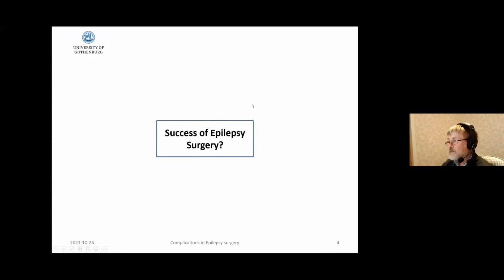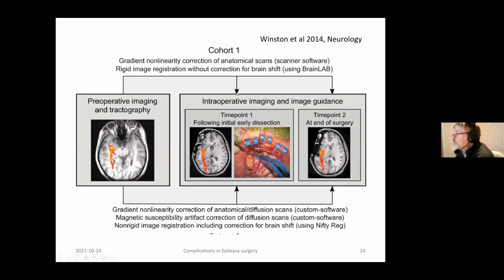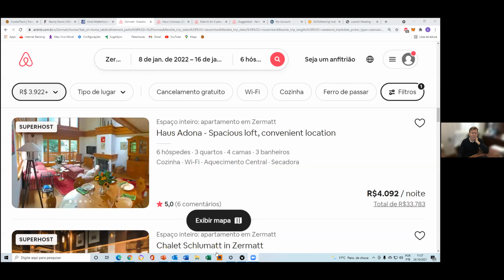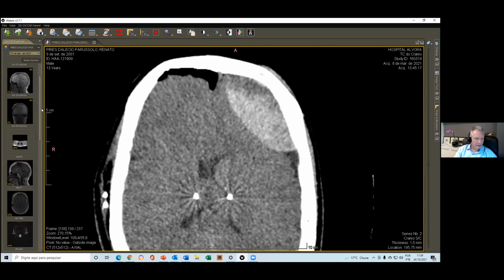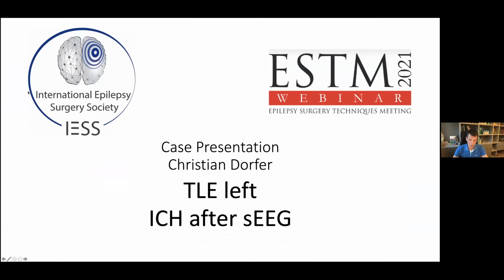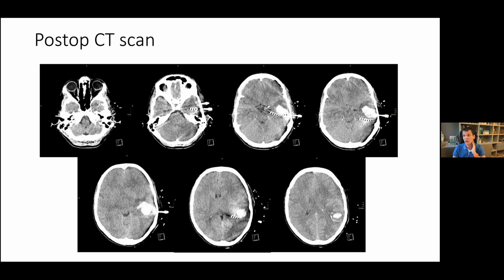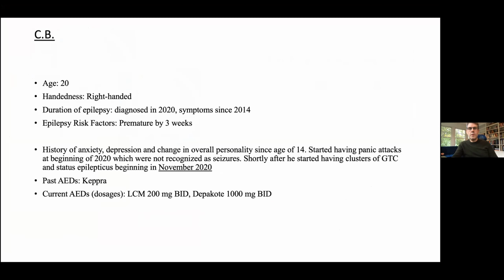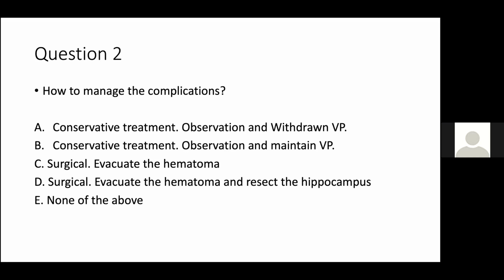IESS/ESTM webinar series: Global Epilepsy Surgery Technique Rounds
Surgical Complications and their Management
Speakers: Bertil Rydenhag, Guy McKhann, Jorge Gonzalez-Martinez, Arthur Cukiert, Christian Dorfer